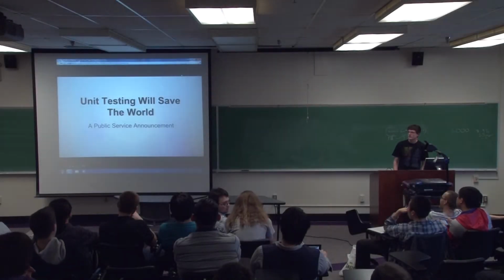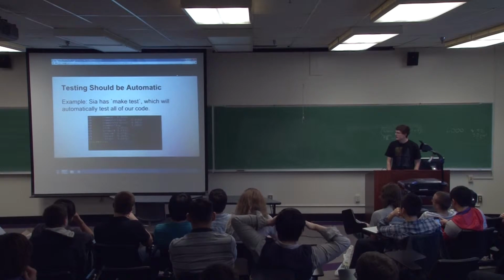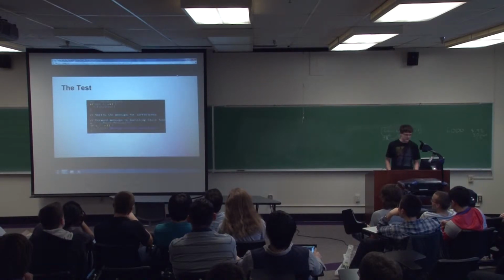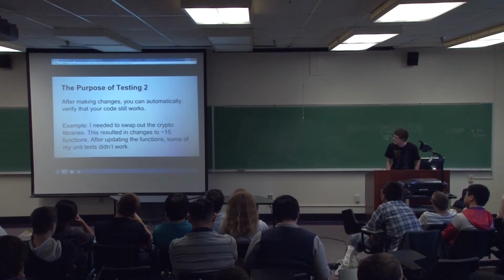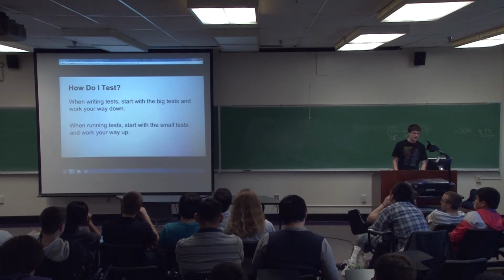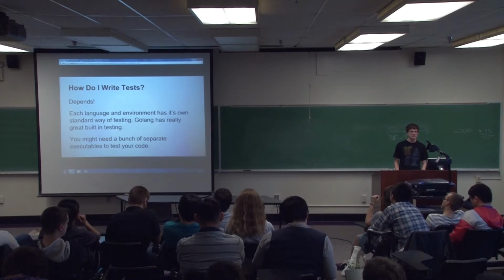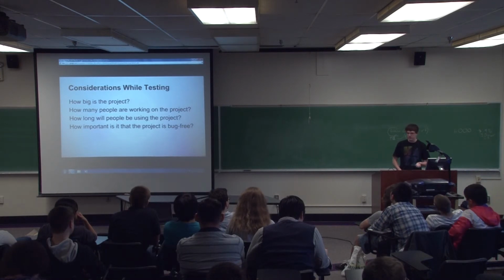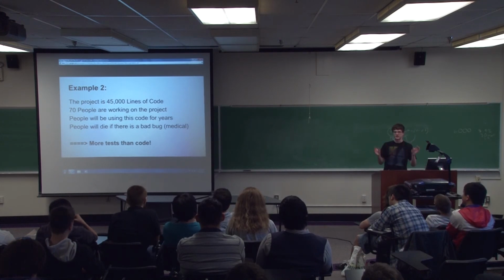RCOS Spring 2014 - Meeting 13 - Unit Testing